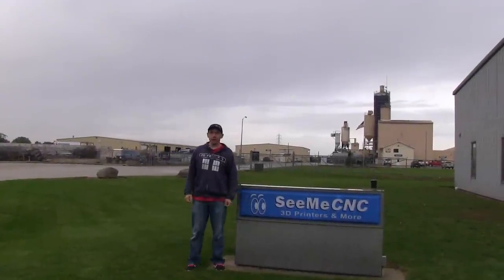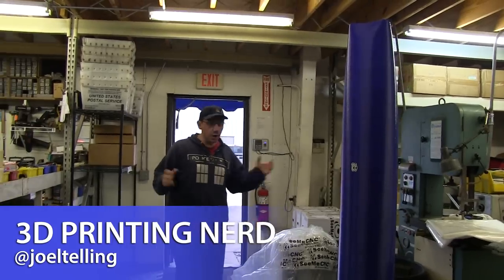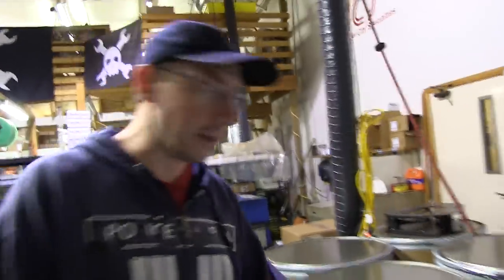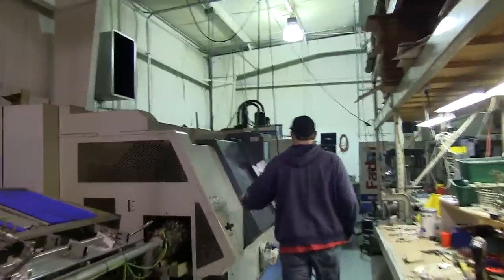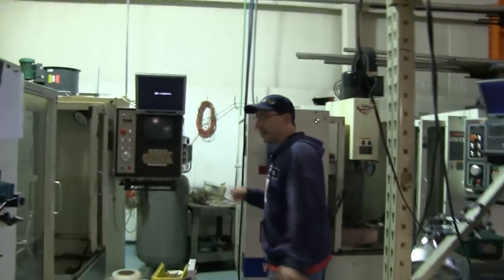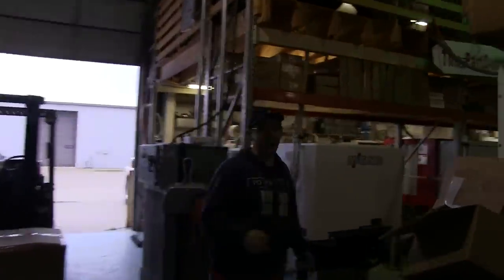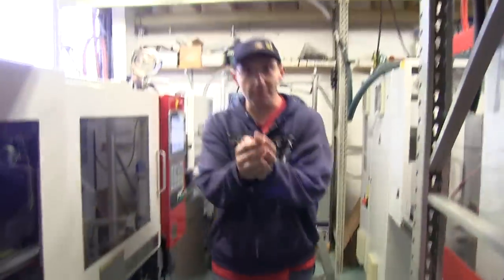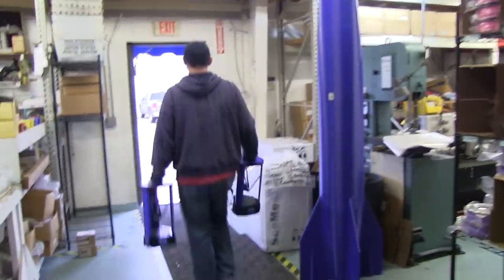Touring the SeeMeCNC 3D Printer Manufacturer Facility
I'm visiting the SeeMeCNC shop before road tripping with them to New York Maker Faire at the Hall of Science in Flushing Meadows. While there, we had a few minutes to kill, so JJ held the camera and we did a shop tour. It was tough, as I had to learn everything and them remember it for a single take run through. I think I did okay.

Right now, in the passenger seat in Eastern Ohio on the way to New York. We have a WiFi hot spot, and I'm uploading using that. Yay for fast mobile internet!

509 NE 165th st
Shoreline, WA 98155
USA